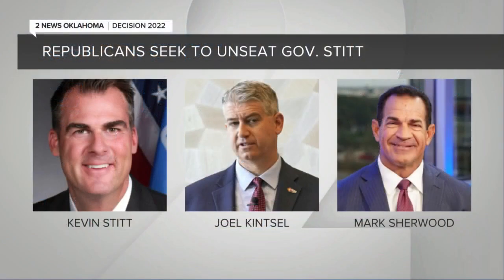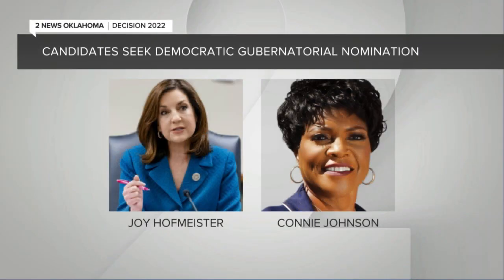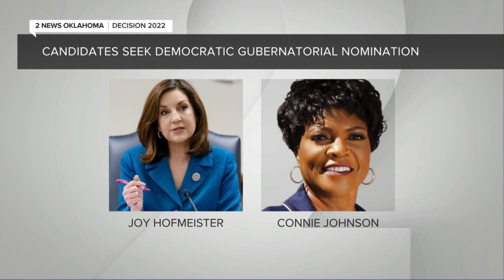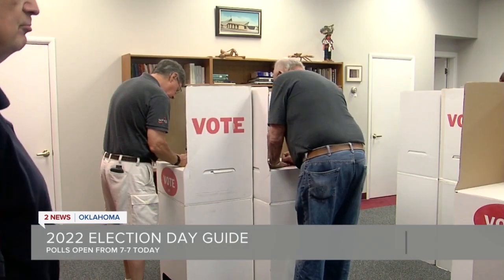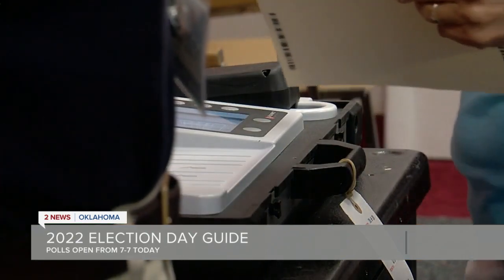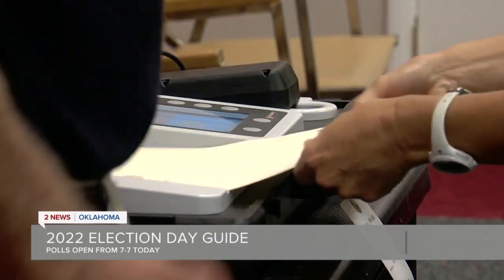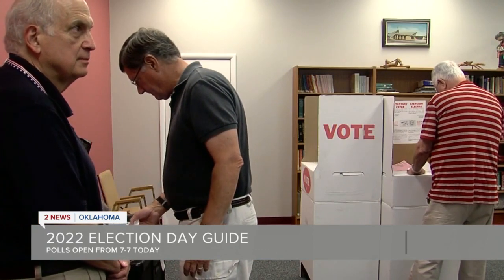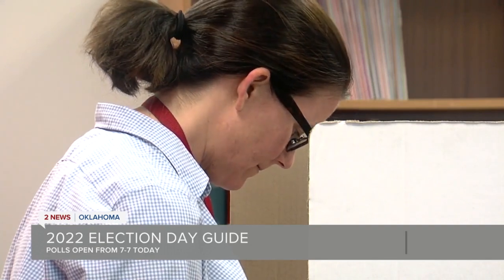2022 Election Day guide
2022 Election Day guide